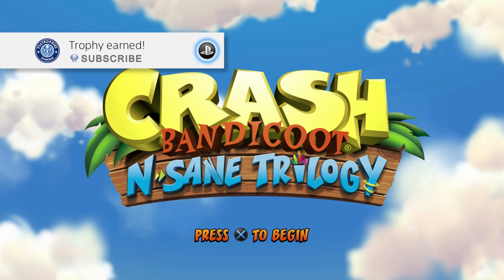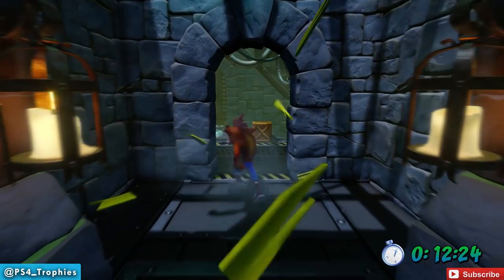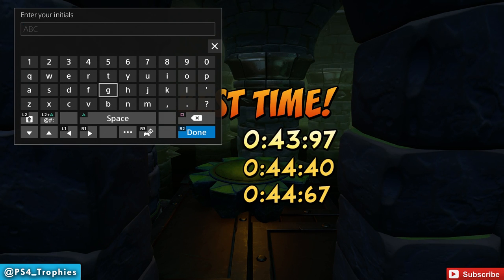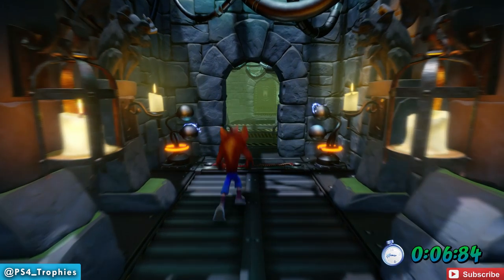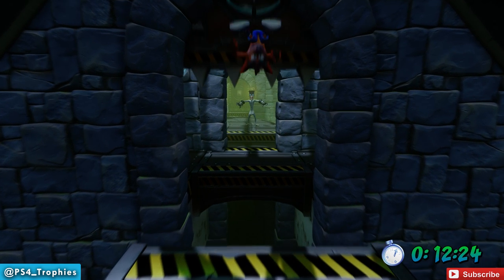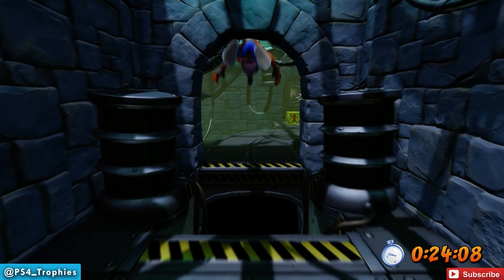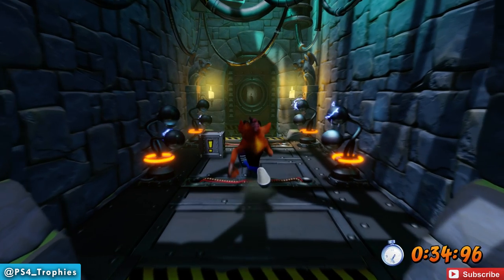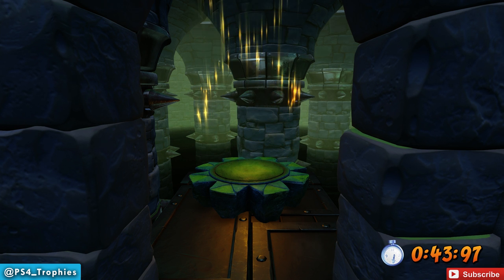Crash Bandicoot - The Lab Platinum Relic (43:97) Step by Step Platinum Time Trial Relic Walkthrough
. Crash Bandicoot The Lab Platinum Relic Walkthrough. 43.97 seconds. You'll need gold or better for the Practice Makes Perfect trophy. The gold minimum time is 56.22. I will walk you through each section to help you get this. It's not easy, but with practice you WILL succeed.

Tip? Your support is appreciated - goo.gl/b7l2kO

★  This Game includes the following trophies  ★

The N. Trepid Crash Bandicoot! (Platinum)
Collect all the Crash Bandicoot Trophies.

Papu Popped (Bronze)
Defeat Papu-Papu.

Ripper Ruined (Bronze)
Defeat Ripper Roo.

Koala Konked (Silver)
Defeat Koala Kong.

Pinstripe Patooey (Silver)
Defeat Pinstripe Potoroo.

Nitrus Broken (Gold)
Defeat N. Brio.

Cortex N. Capacitated (Gold)
Defeat N. Cortex.

Spin Doctor (Bronze)
In a single level, spin an enemy into another enemy twice.

I Meant To Do That! (Bronze)
Spin away an Extra Life.

That's What Those Do! (Bronze)
Enter a Bonus Round after collecting 3 Character Tokens.

A Hidden Gem (Silver)
Discover a Gem Path after earning a Color Gem.

Cortex's Crazed Contest (Silver)
Earn the Key in Sunset Vista.

Cortex's Terrifying Trial (Silver)
Earn the Key in Jaws of Darkness.

More Gems Are Better Than None (Gold)
Earn 13 Gems.

The Ultimate Gem Path (Gold)
Earn 26 Gems.

Catch Me If You Can! (Bronze)
Earn 5 Relics.

Could Go… All… The… Way! (Silver)
Earn 10 Relics (gold or better).

Practice Makes Perfect! (Gold)
Earn 26 Relics (gold or better).

Feeeed Meeeee! (Bronze)
Die.

I See London, I See France (Silver)
Die.

The Box That Broke the Bandicoot's Back (Bronze)
Miss a lot of boxes.

No Holds Barred (Gold)
Defeat 5 enemies with Coco's Spin.

On Cloud 99 (Gold)
Earn 99 Lives.